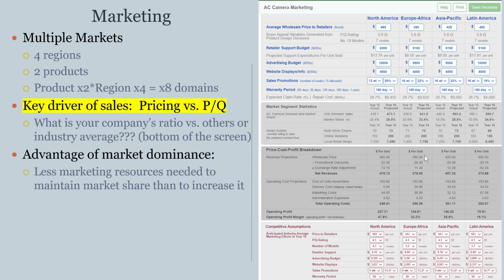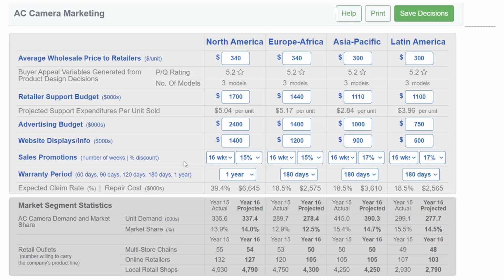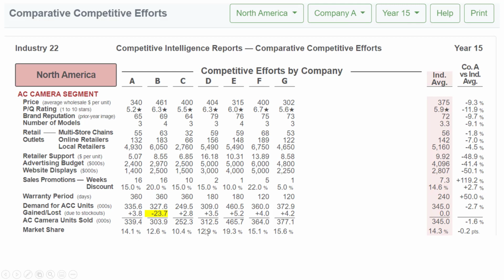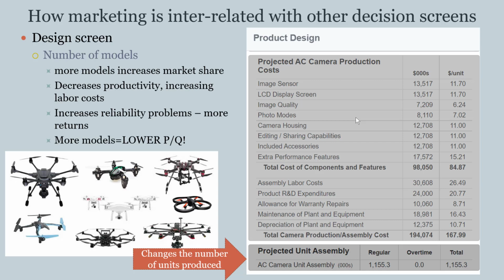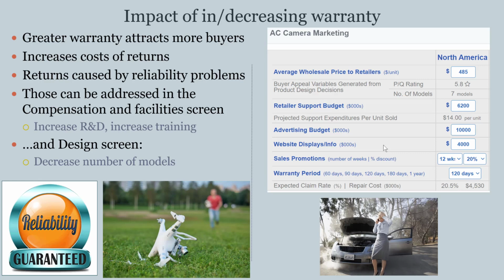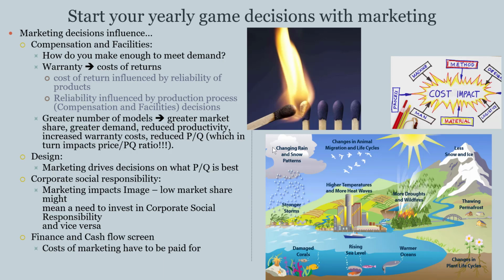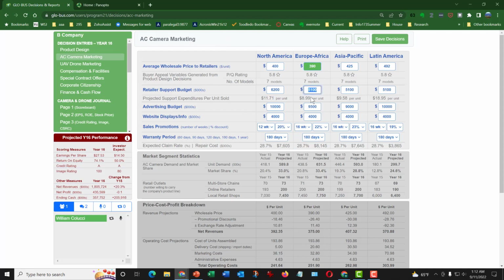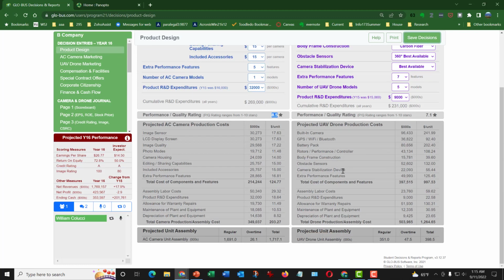Globus Marketing Strategy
How to make marketing decisions in Glo-Bus.  Why marketing decisions should lead your yearly decision making.  Impact of warranty and number of models on matters other than marketing - productivity, reliability, P/Q.  Marketing strategy priorities - the most and least important things to consider.  Relationship of marketing, market share and image.  Long term strategy - market domination to decrease marketing costs in the long term.